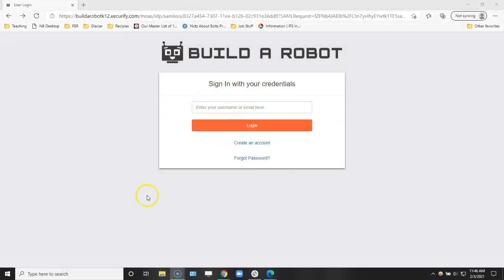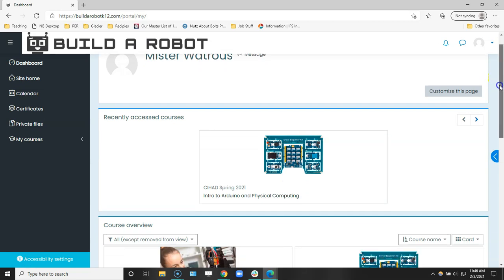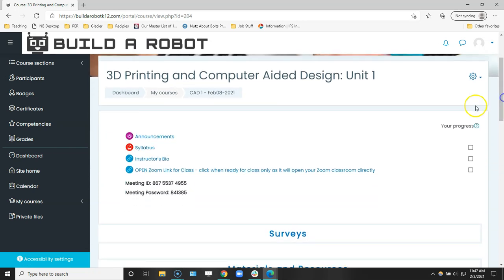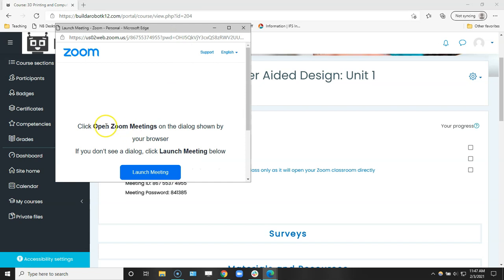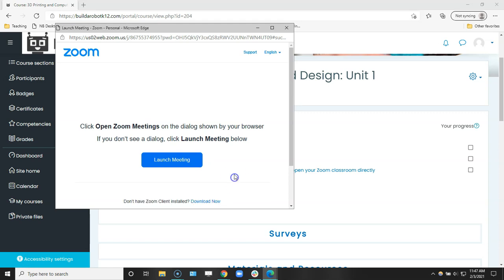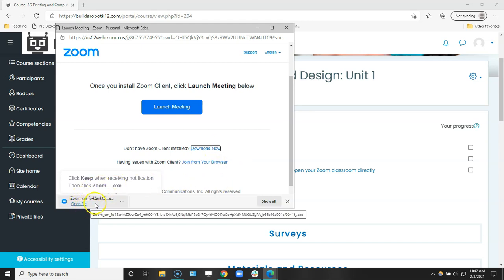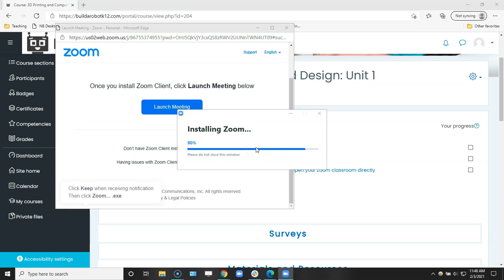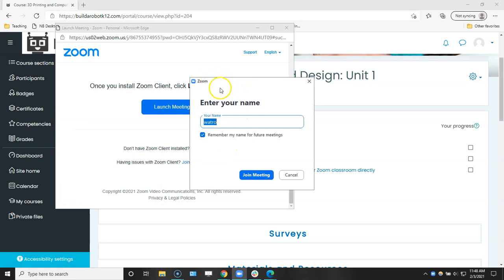Installing Zoom on a Windows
This video describes how to use and install zoom on a windows computer.

Build a Robot K12 is the only provider of computer science, coding and robotics classes that is combined with social emotional learning to help kids (our future and current problem solvers & leaders) be human-centered through the development of skills in empathy, positive thinking, collaboration, creativity, perseverance and lifelong learning.

Wanna learn more about our courses?